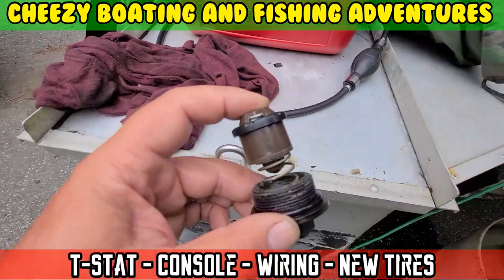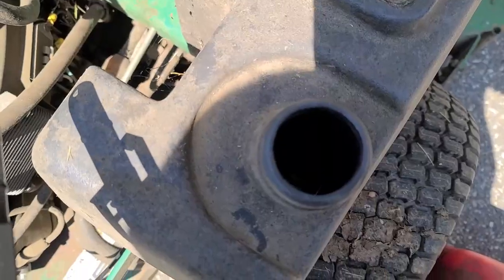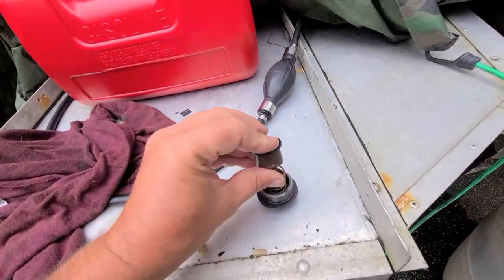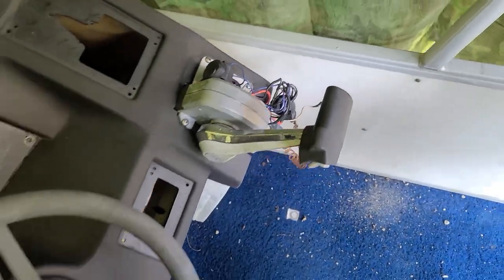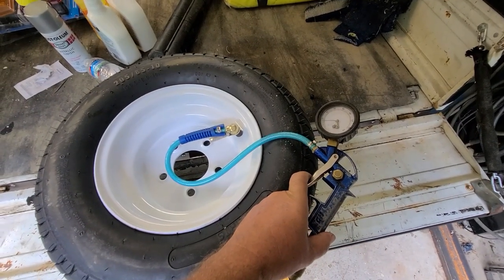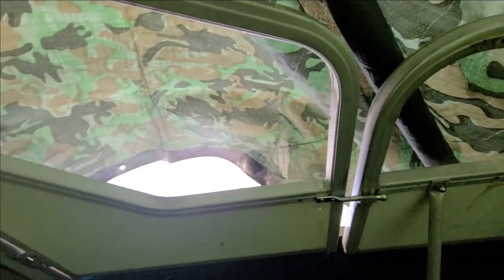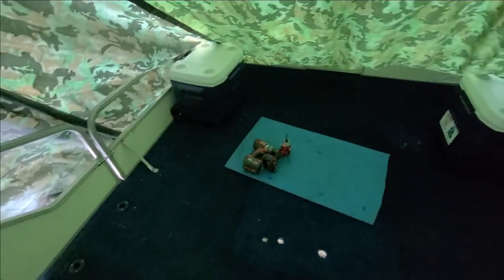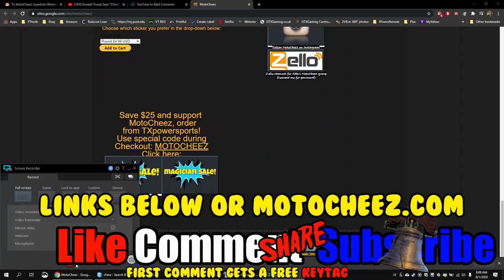Pontoon boat repair (Part 9) Fuel transfer pump, T-stat install, Console wiring, new tires, Chipotle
Used the Terapump transfer gas pump again, so nice not to lift the containers and hold them while filling. Installed the thermostat and tested, started wiring the console on the boat, new tires for the trailer came in! AND used my air over hydraulic 20 ton jack in my press to straighten a pin for my door latch.
Ste at Chipotle, its OK.

20 ton air jack for press
Johnson Thermostat
Terapump Fuel gas transfer pump
Pontoon Boat Trailer Tires
Brackets I used
2 couches
attwood Solid Braid MFP Anchor Line with Thimble (White, 3/8-Inch x 100-Feet)
Material for covering center console
upholstery staple gun
Stainless steel staples
Johnson 40 gear case reseal kit

I must be totally insane to pick up another boat project, but I guess it's in my blood. This one is a 1989 Lowe 189 (18' 9”) with a Johnson 40hp VRO loopcharged small gearcase and a standard boat trailer (not for pontoon). It was in a super hard spot to retrieve it from too, thankfully I own a Jeep Wrangler with big tires or I would have never gotten it out of where it was! The last boat I restored was a Bayliner weekender 24 foot, I converted it from an I/O to an outboard. Cleaned it up put a lot of hours into it then nobody in my family was interested so I sold it... So why did I buy another project? I already have a SeaDoo jet boat which I totally rebuilt the engine. I also have a Seadoo Jetski SP800 that I rebuilt the engine on too. Guess I am a glutton for punishment... NAH, I just love buying cheap shit and turning it into something. Something somebody else totally gave up on and left for junk. I get a good feeling inside, it's like a quest, so long as the project is not to the point of costing a fortune over what the worth of the thing is!

Due to changing products, links, etc, If you want the most recent product links (if these are no good), go and click the vehicle you're looking for (upper right).
This keeps the links for all the parts more accurate. These I use and install on ALL my videos. I do not sell any of the items listed.

Custom music and Voiceovers by Harp C Chord, Ryan Harper.